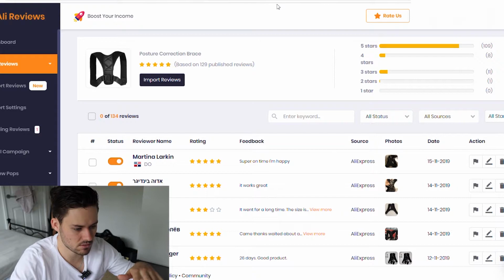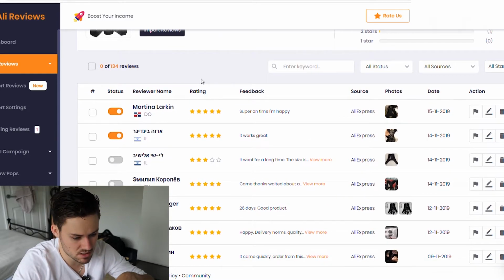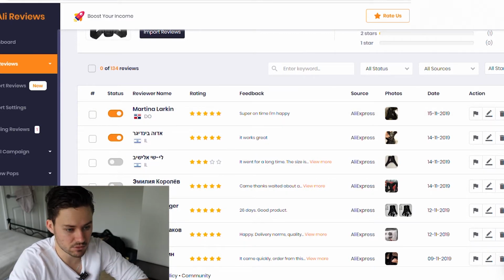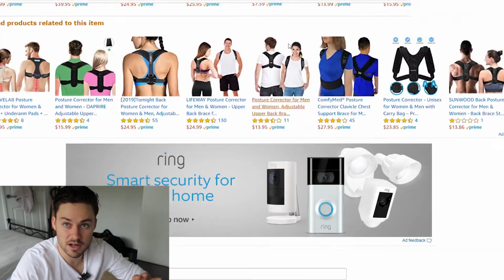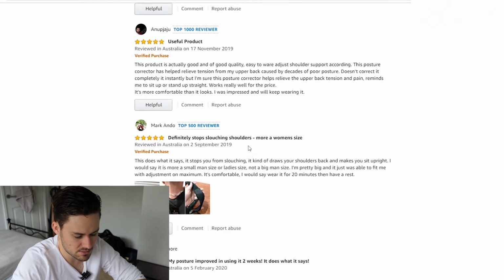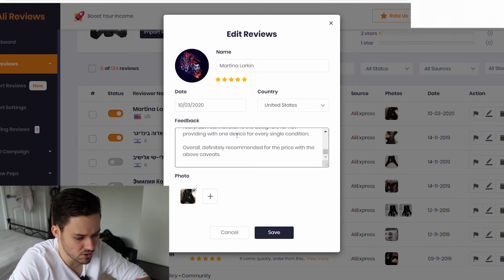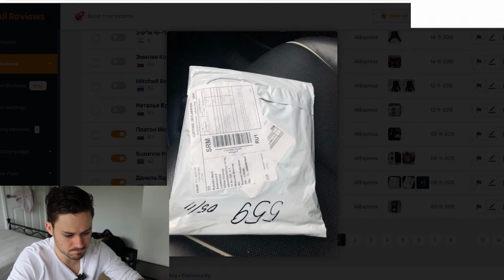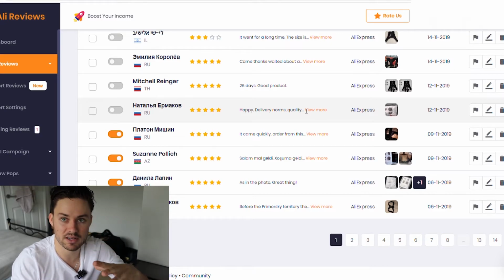The KEY to Shopify Reviews in 2020 , Increase Your Conversions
Add my INSTAGRAM! DM me with any questions.

Get a free stock with stake after you deposit $50
Either gopro $13 dropbox $29 or nike $130

@MarketingJohnson   On YOUTUBE, INSTAGRAM, TIKTOK